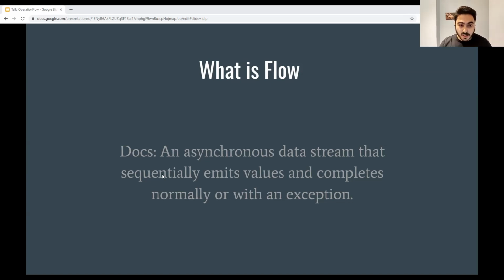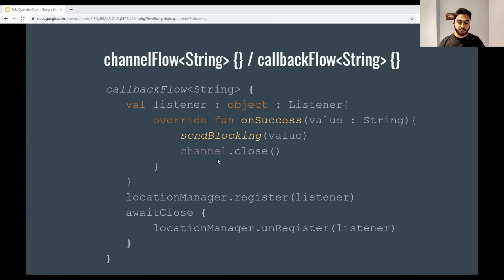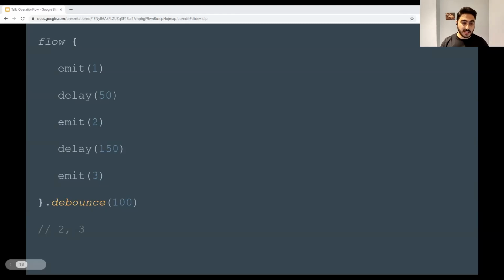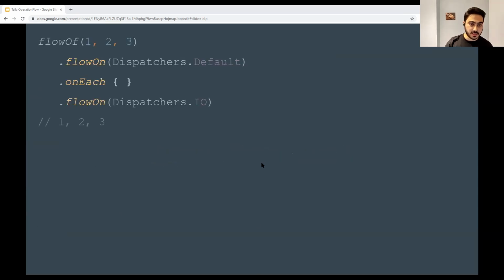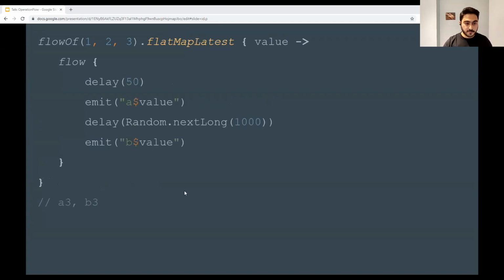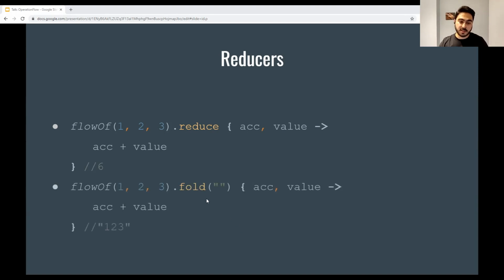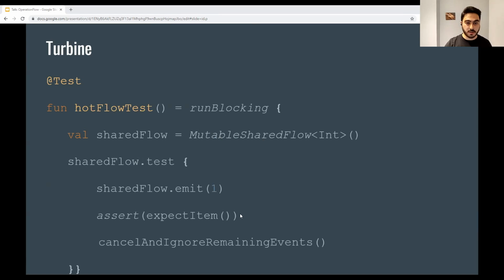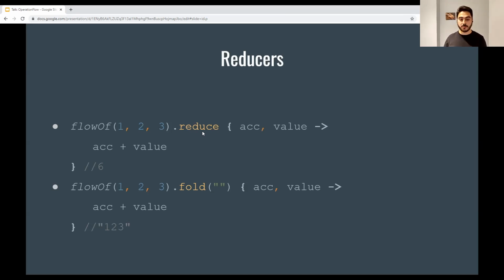Seyed Jafari Operation Flow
Coroutine Flows are the new hot tech in reactive apps.
They are very powerful and easy to use at the same time. the best part is they support KMP so we can share our flows with other platforms.

In this talk, I go through different flow operators and flow types (ex: SharedFlow, StateFlow, and …).
I explain their usage and compare their subtle differences.

I also cover how we can leverage Coroutines Flow and its operators to build reactive architectures.

No talk should be ended without talking about testing.
In this talk, I’ll explain how we can write readable and concise tests with Kotlin Flows that run on all platforms.